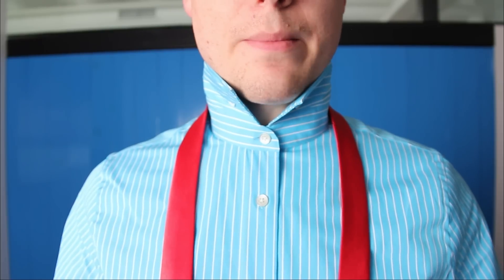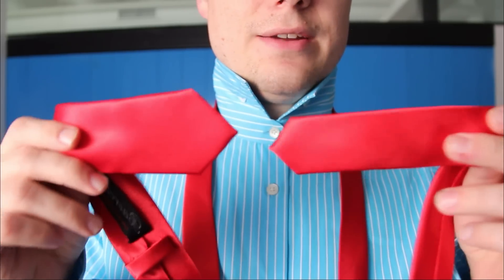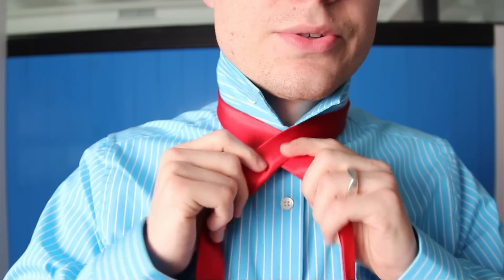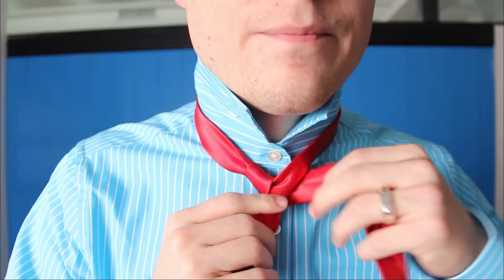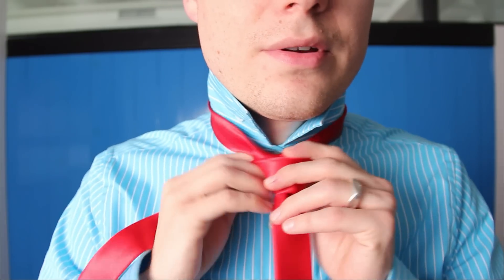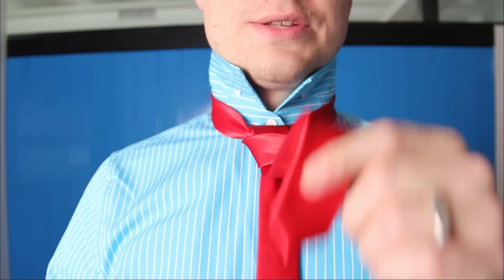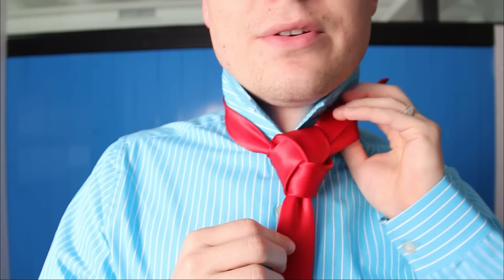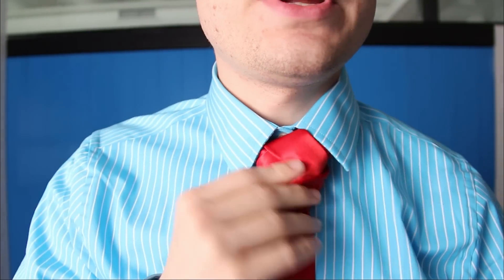How to Tie a Trinity Knot - Mirrored Video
If you are looking for extra long ties specifically for this knot check out the Dark Knot if you buy using my link you will save 20% on your order by using promocode AGREEORDIE

Do you ever go into a formal or business casual environment and have someone say "Wow man, awesome knot, how do you do that?" Not wearing that Double Windsor you haven't. Well finally, now that you are able to tie the Trinity knot after watching my handy demonstration, you can have that warm fuzzy feeling. Go forth, be proud, and get adored for your amazing swagger.